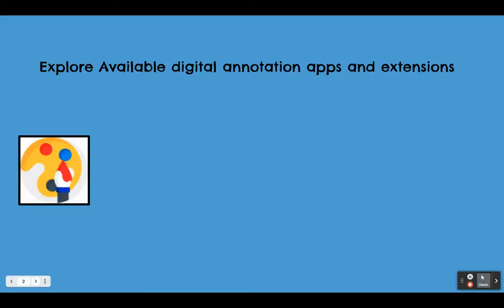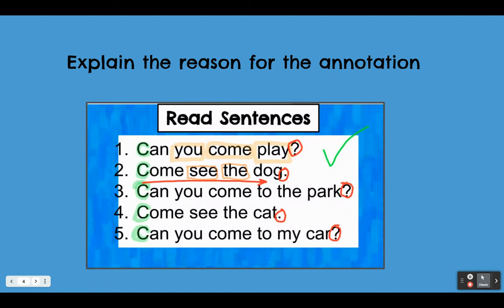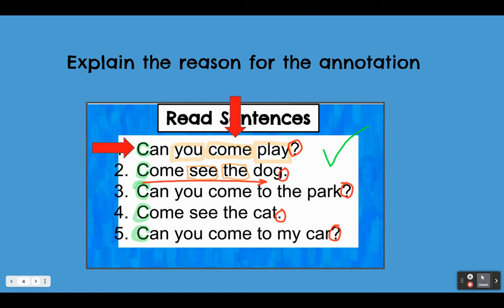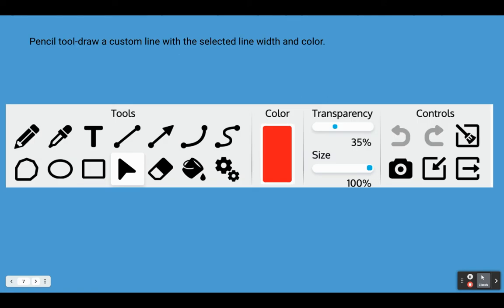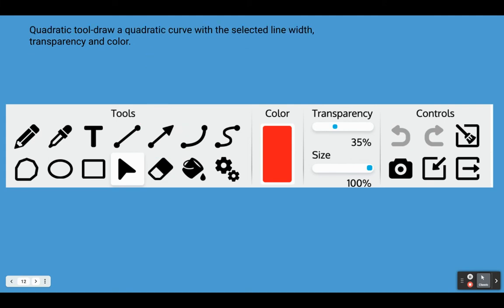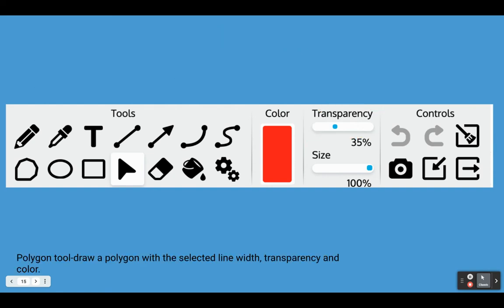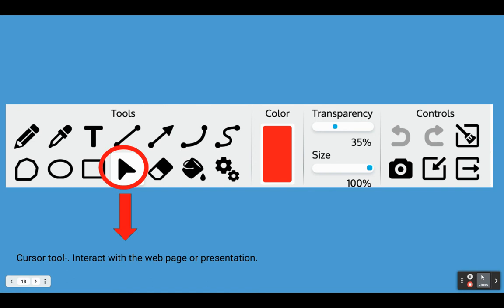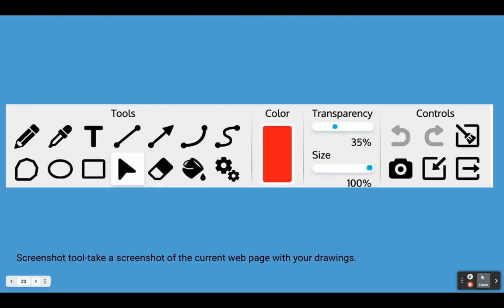Digital Annotation Best Practices